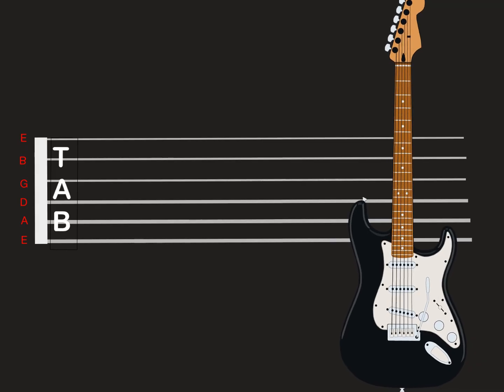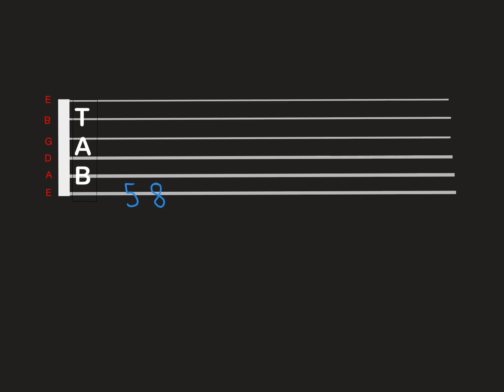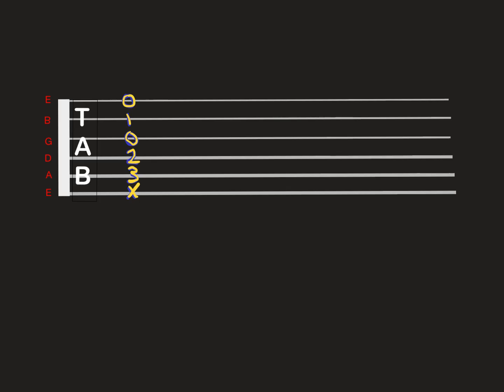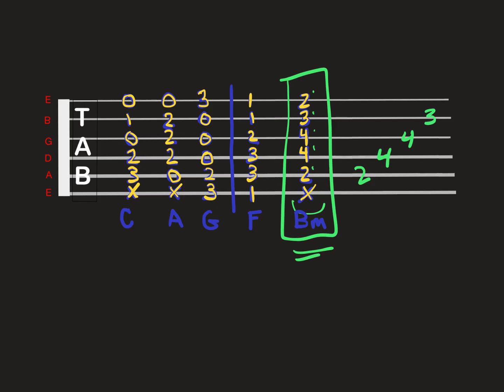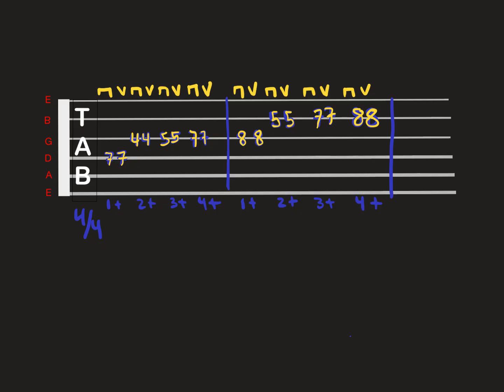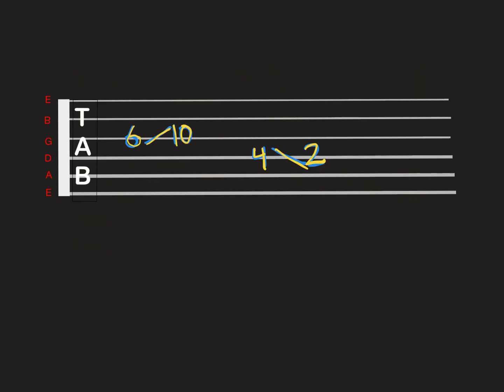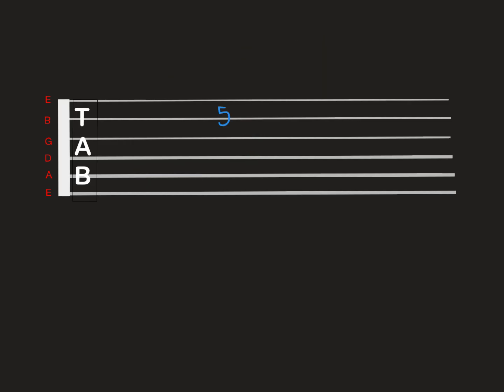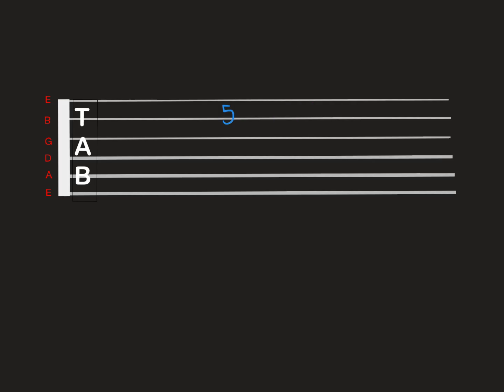How to read Guitar Tab (tablature)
This lesson we will explore how to read guitar tablature an old system which began with music and has been since popularized by electric guitarists. We will breakdown common methods and symbols utilized to help you when you decipher your favorite guitar tab. Music lessons with omar @ tunicmusic.com